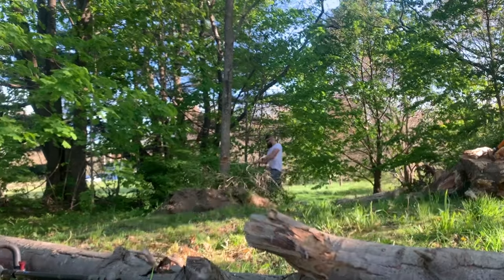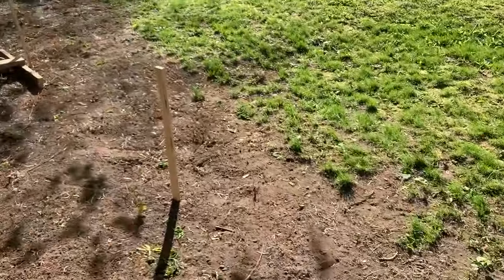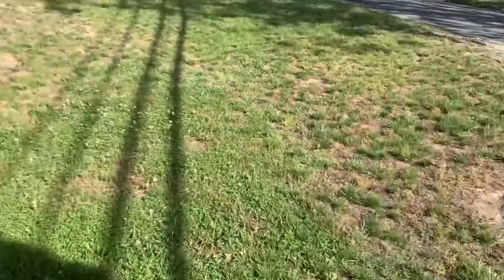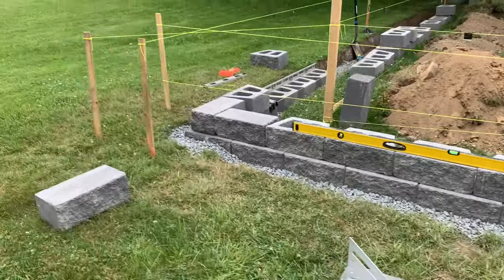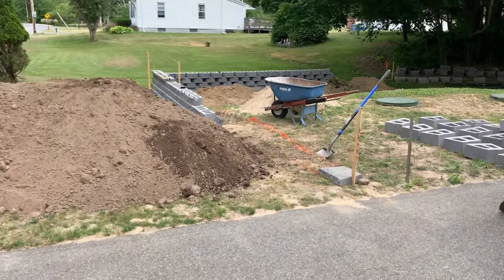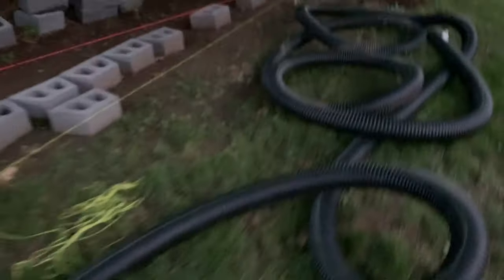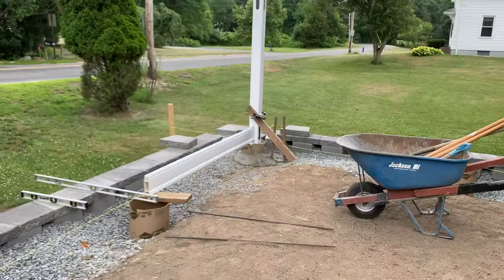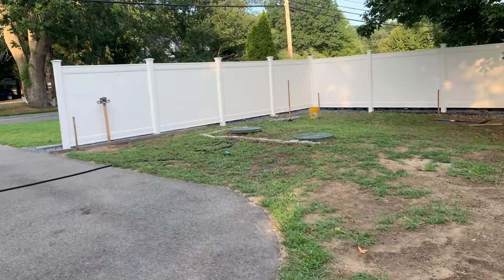BIG MISTAKE! BUILDING RETAINING WALL BY MYSELF!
Building stone block retaining wall and pvc privacy fence by myself.

Renting Mini Excavator

Some of the basics are covered.  You will need to do more research and planning to complete your project but you can do it!

Get help!

Slope of perforated 6" drain line is ¼ inch per foot of pipe*
Base is 6" of compacted  3/4" crushed blue stone*
PVC Fence and Concrete Blocks were purchased from LOWES*